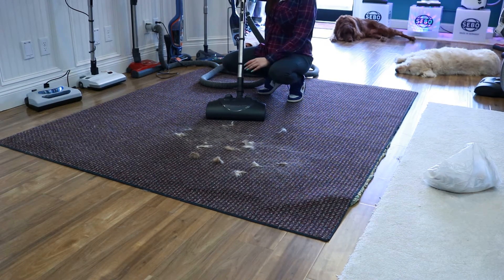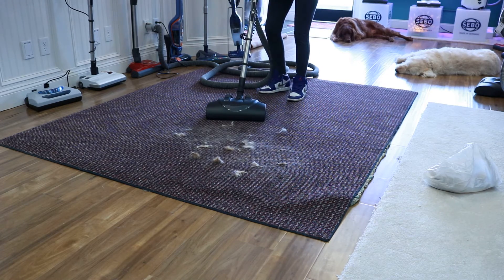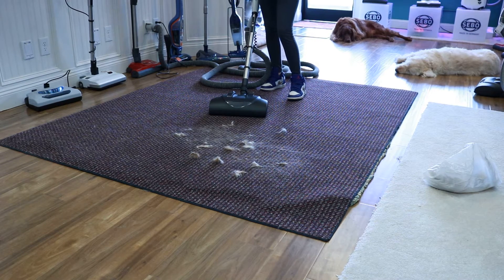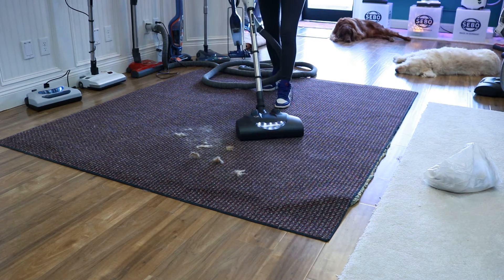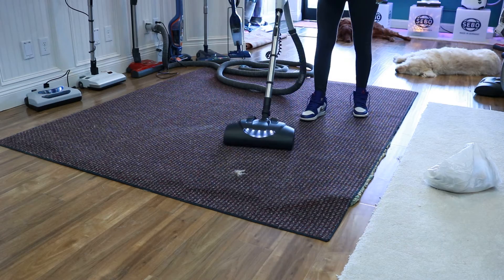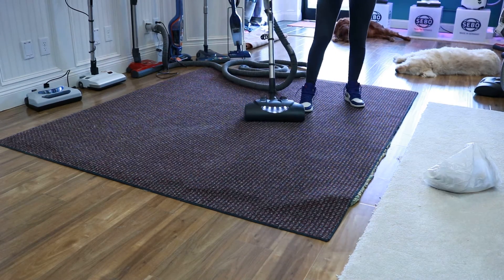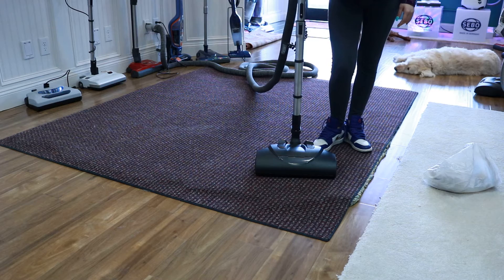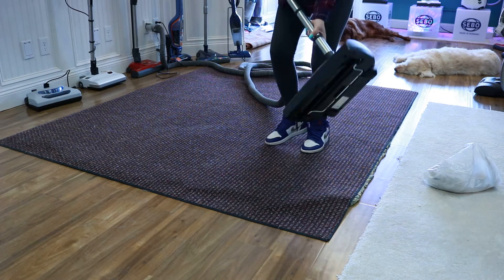Miele Power Nozzle Demo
-Vacuuming real pet hair
-2 YR Warranty
-Made by Miele
-Factory sales and Services